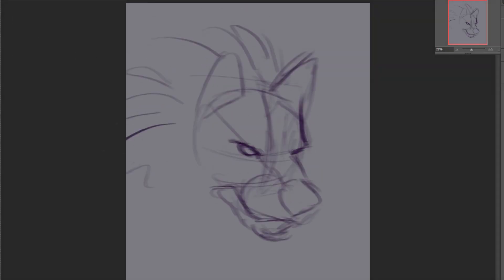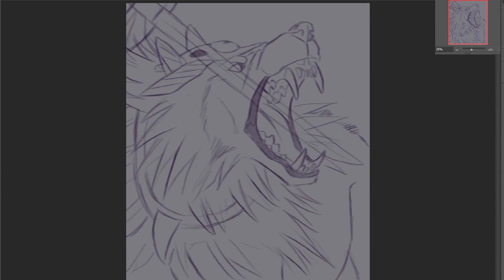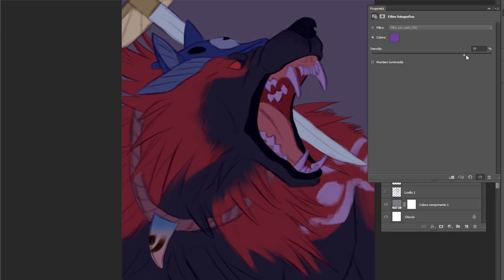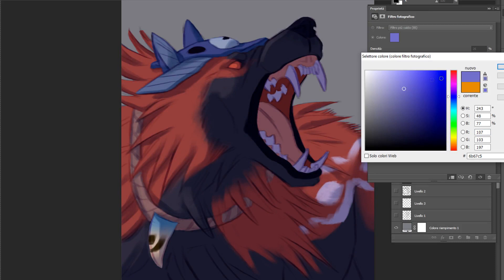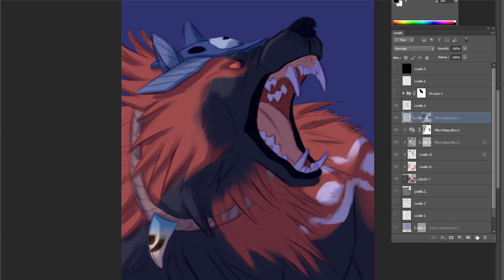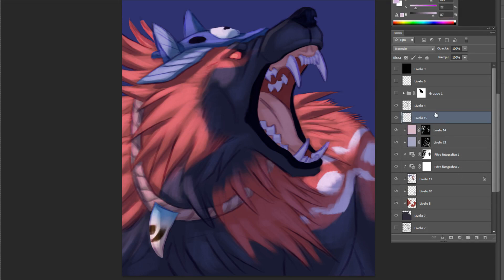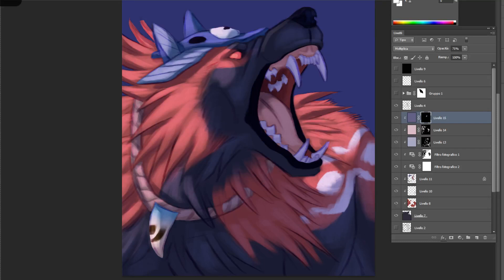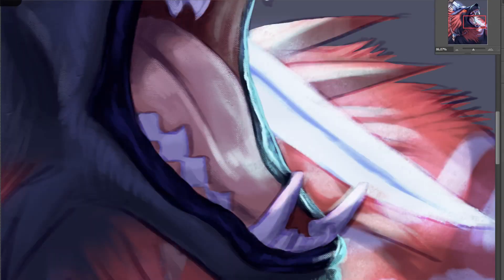Narrated Walkthrough - Using Layer Masks - Painting Oki from Okami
This is something I've been wanting to try for a while now, and finally got the chance to.

In this video, I explain how to use Layer Masks in Photoshop to create light and shadow for your paintings. I hope you find this informative!
(also sorry for any random phone going off. This is my first attempt recording after a long time, I made the mistake of leaving it too close to the mic ^^; )

Walkthrough videos like this are usually exclusive to Patreon, but for this month, I wanted to make this test public to find out if this is something you'd be interested in seeing, rather than the written version of the walkthrough. Let me know!

This was requested by Myth on Twitter! Thank you for supporting me! :)